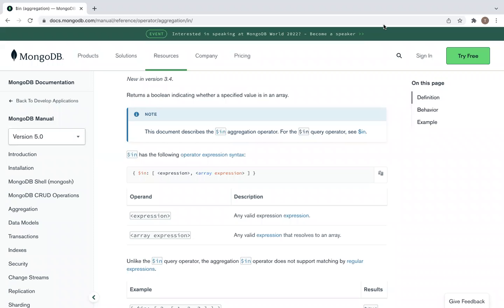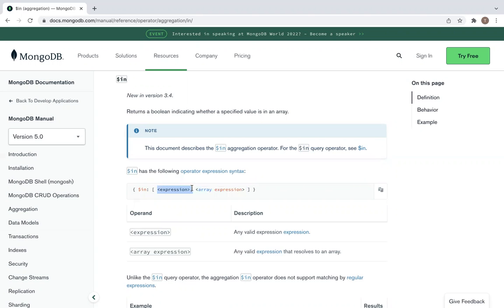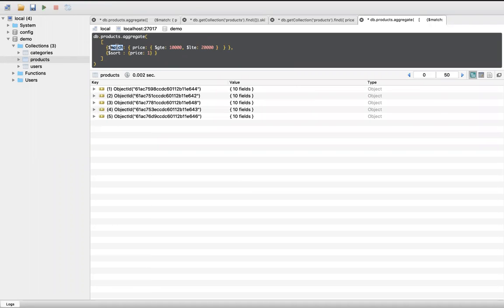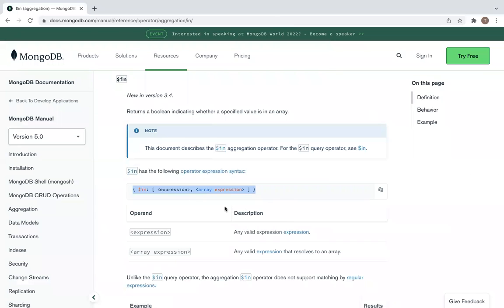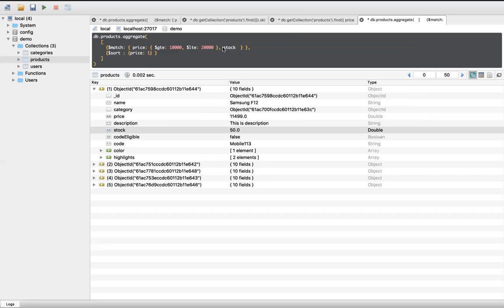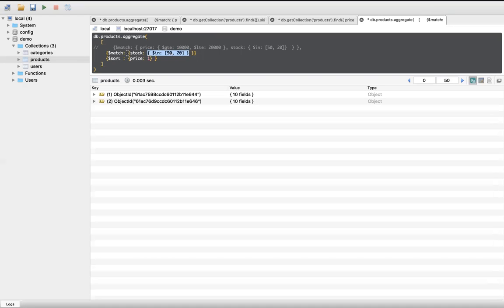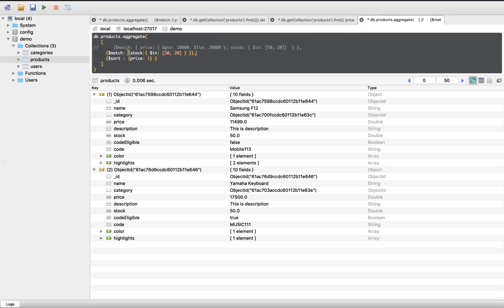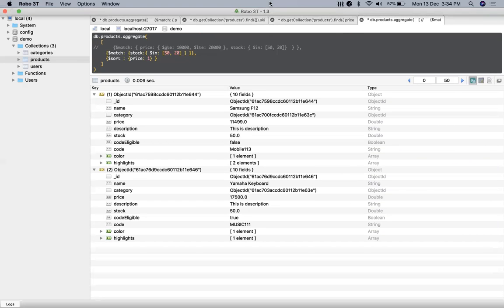$in Usage,Fetch restaurants, products which supports these array of input zipcode, stocks